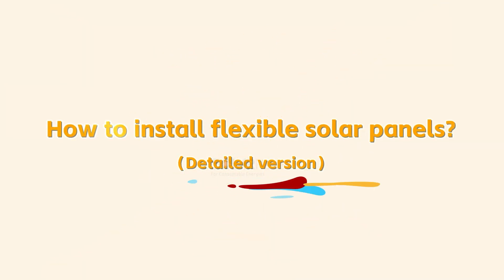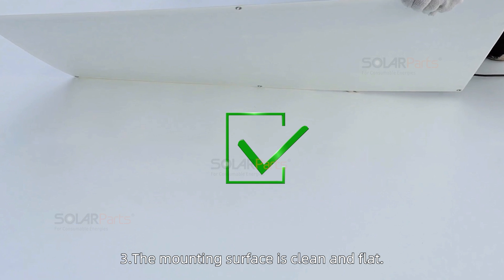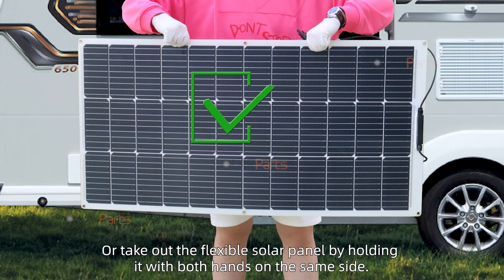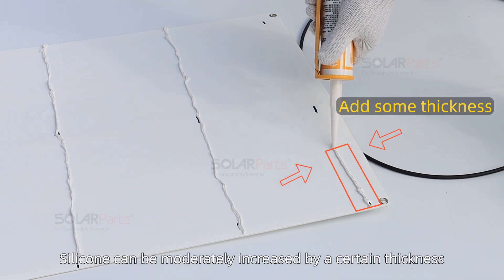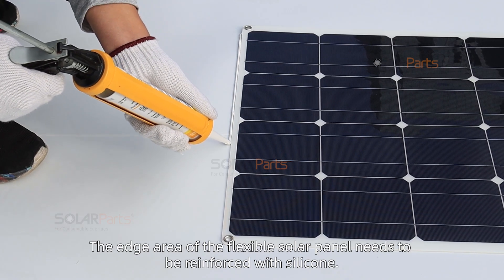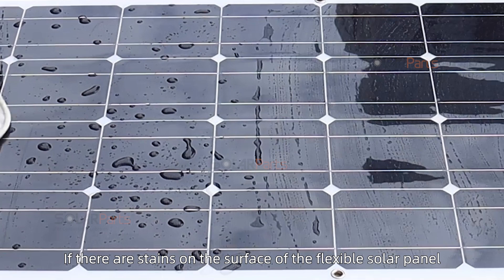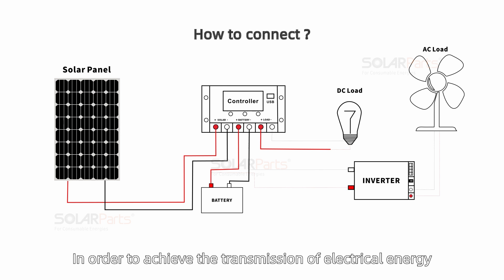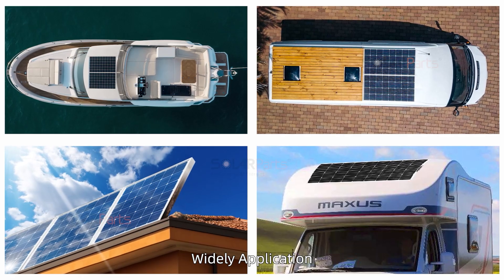How to install flexible solar panels? (Detailed version)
There are three main ways to install flexible panels:
1.Stick-on method;
2.Screw fixing method；
3.Tying method.
This video will show you in detail how to install flexible solar panels using the stick-on method.

Installation Notes:
1.Select a suitable installation location with sufficient sunlight and no shadows.
2.Installation time in the morning or evening when the sun's rays are weak to ensure safe installation.
3.The mounting surface is clean and flat.
4.Avoid stepping on solar panel.
5.Avoid placing heavy objects on the solar panel.